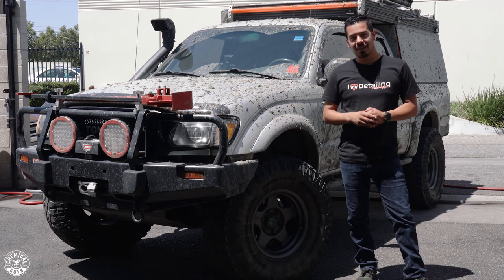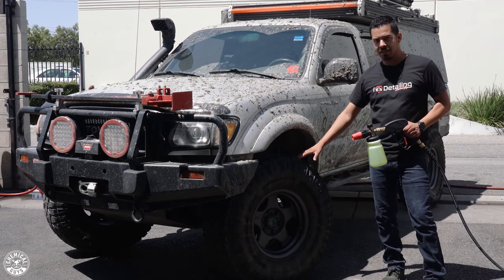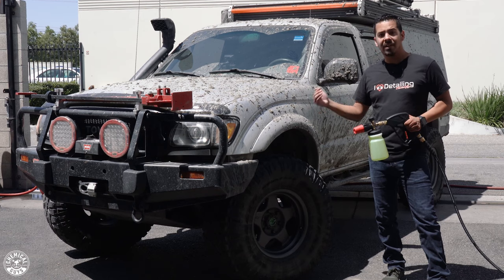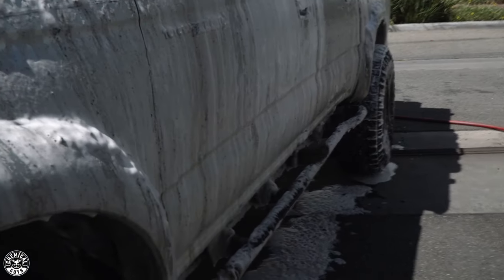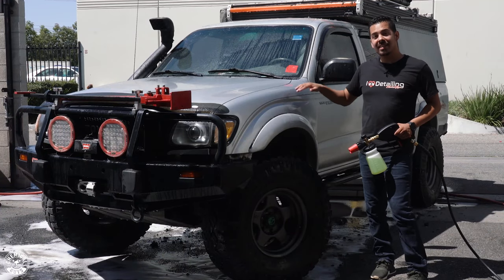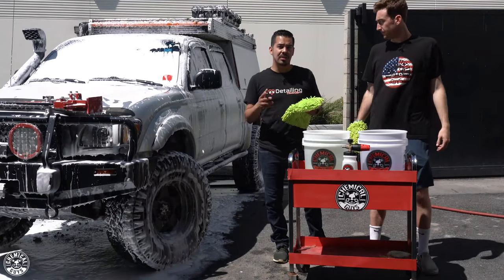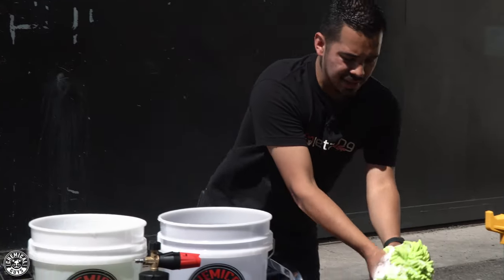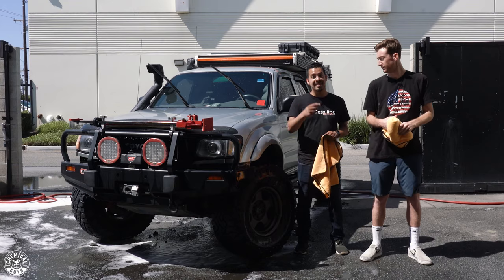How To Easily Remove Dried Mud The Right Way! - Chemical Guys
Trucks are meant to be abused, whether its at the construction site, long haul road trips or exploring new terrain. Using Chemical Guys Tough Mudder, the need for multiple cleaners and pain-staking scrubbing is no longer necessary. Thick suds soften and encapsulate particles for safe removal. We want this to become one Tough Mudder trucker for all the eyes to be locked on this Ford Raptor. Adding shine with every swipe keeps off road trucks, SUV's, ATV's and motor homes looking great.
If you liked this video, be sure to comment "That's one Tough Mudder trucker!"